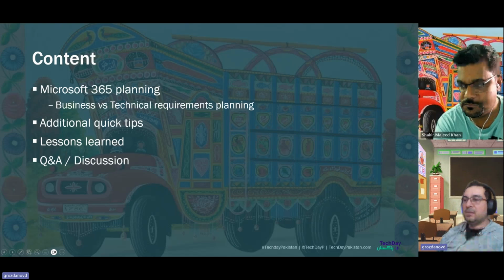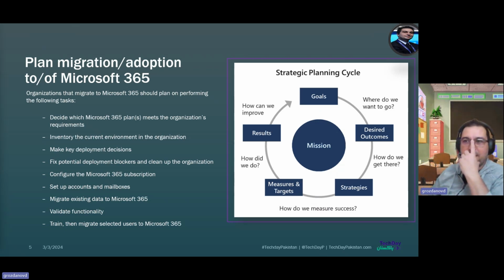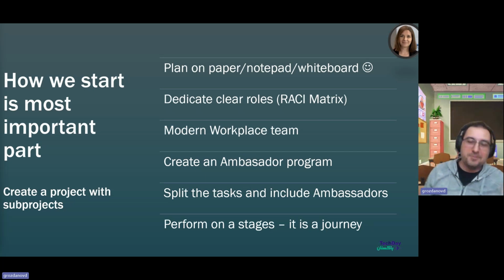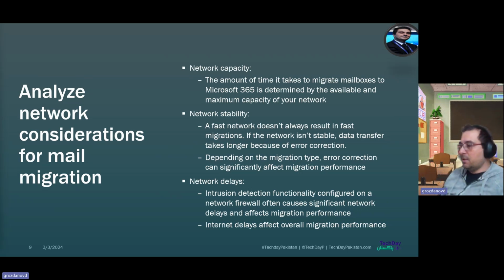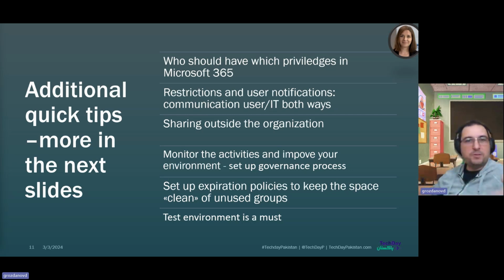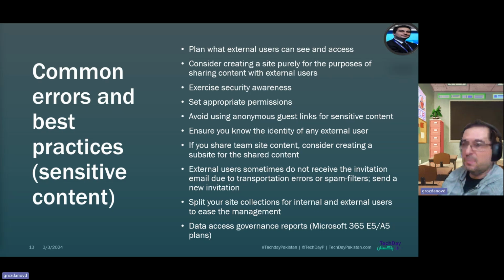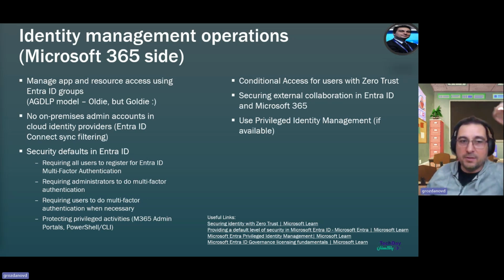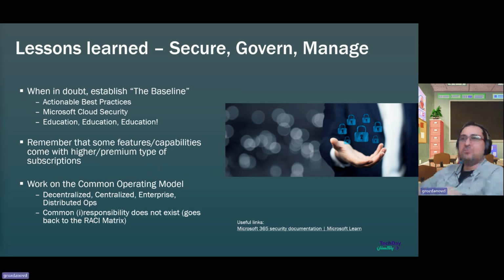Better together: User & Admin Guide for optimizing your Microsoft 365 environment - Dimitar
About Session:
In this session, we'll explore how to optimize hybrid working models in Microsoft 365 from both the end user and admin perspectives. We'll start by discussing the key factors that organizations should consider when designing and planning their Microsoft 365 tenant. This will help inform critical decisions related to configuring, managing, and utilizing the services. While every environment is unique, there are always opportunities to improve and optimize. Drawing on practical experience and recent projects, we'll share our "lessons learned" from the user and administrator perspectives. By the end of this session, attendees will gain practical insights into how to enhance their hybrid working model and get the most out of Microsoft 365.

Engineer. 20+ years “in the field”. Independent Cloud Consultant. Trainer. Certified ISO 27001 Lead/External Auditor. Azure MVP. Co-founder/Supporter of Tech Communities. Speaker. Blogger. Parent. Passionate about craft beer tasting and hanging out with family and friends.